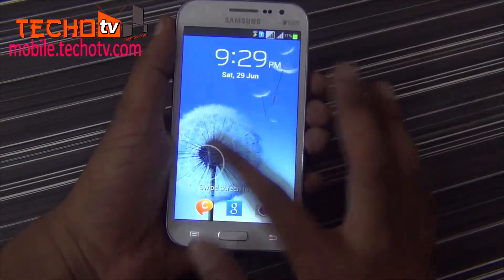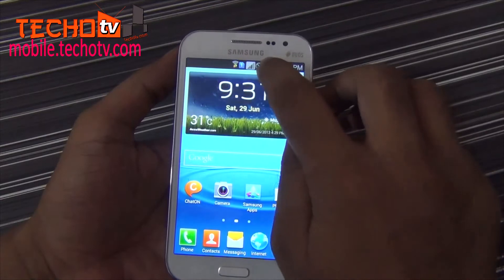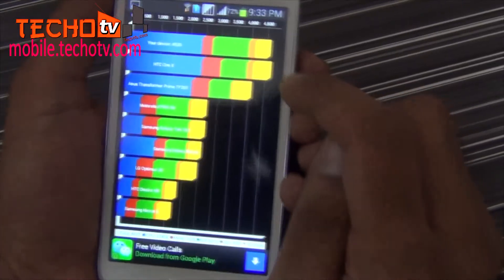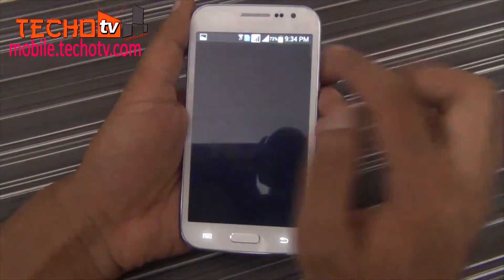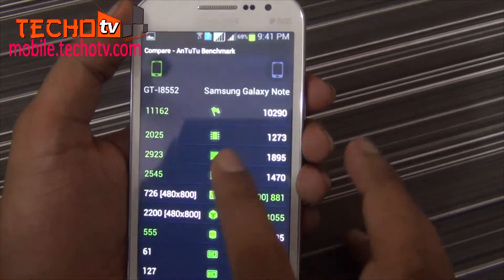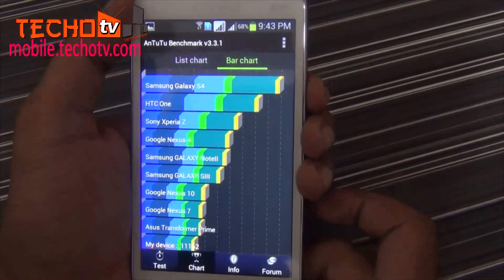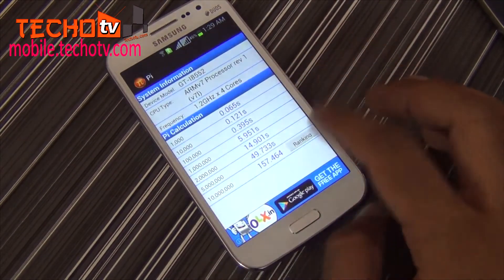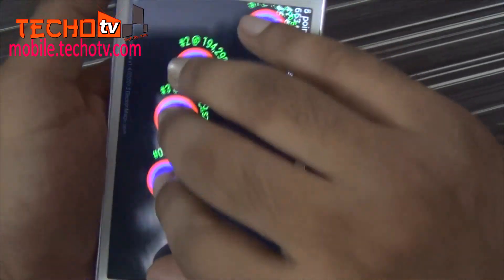Samsung Galaxy Grand Quattro Benchmark and Comparison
Full benchmark test of Samsung Galaxy Grand Quattro - the dual sim android smartphone with quad-core processor and 1GB RAM.

Quadrant score - 4629
Antutu- 11,162
Nenamark2- 42.8fps
Watch the video for benchmark scores comparison with other popular quad-core smartphones and also for the boot time test, multi-touch test.